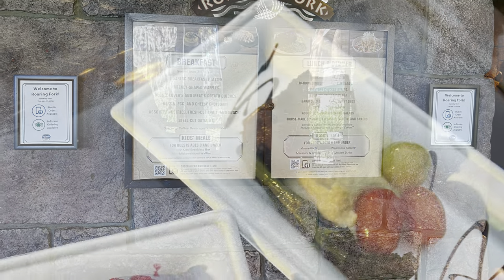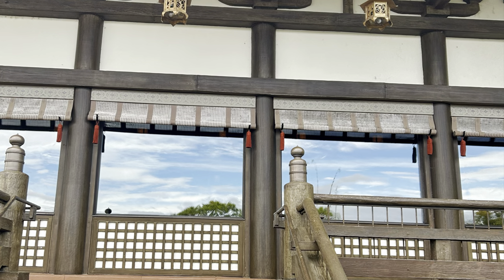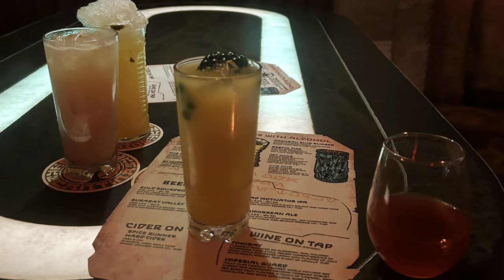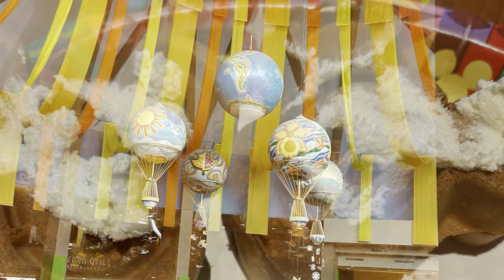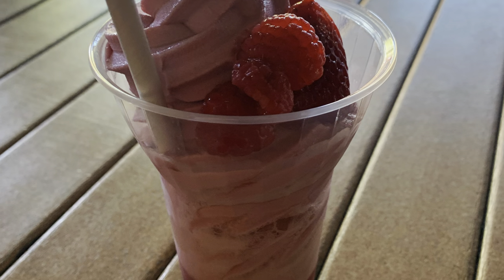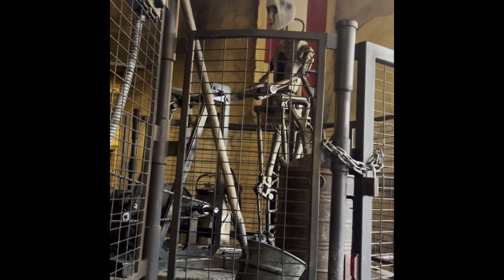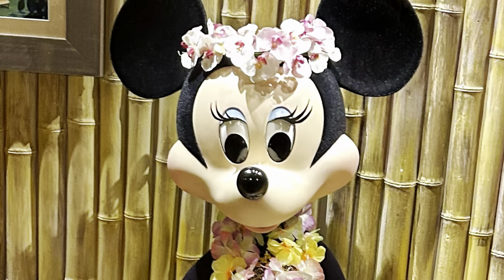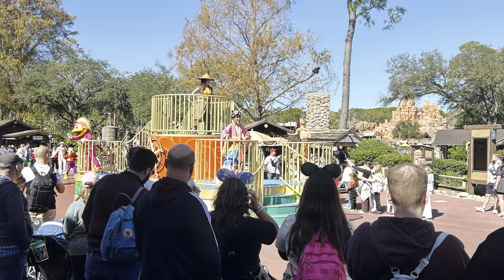PICKY EATERS CHOICE Disney World Property | Top 5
The pod votes their top 5 foods in the Disney World theme parks and resorts. Value and flavor according to supertasters.

What are the best things to eat on Disney World property that have the best flavor for the most value? We answer this hard question with a brand-new list of top 5 eats in the Disney bubble. Pelican Pod Travel Vlog counts down the best eats across the theme parks and resorts of Disney World in Orlando, Florida. We had to make hard choices but all in the interest of saving your hard-earned money, so you can enjoy the best there is on property.

Pod Travel Vlog is a team of adventurers with a vast amount of experience on the road. The big question? Is there Parking? If not, I don’t want to go. Disney World focused EXPERIENCES with a QUIRKY sense of humor often including gaming or movie quotes.
Non-monetized

We love the Disney World the parks and visit them often, while our base of operations is in Cherry Grove of North Myrtle Beach, South Carolina.

00:00 Top 5 list of best eats for the value and flavor on Disney property
00:11 Introduction
00:40 sit-down restaurants not included, only individual yums
01:10 vetted for supertasters
01:22 would you change something?
01:40 number 5
02:03 number 4
02:22 number 3
02:46 number 2
03:03 number one numero uno
03:30 outro